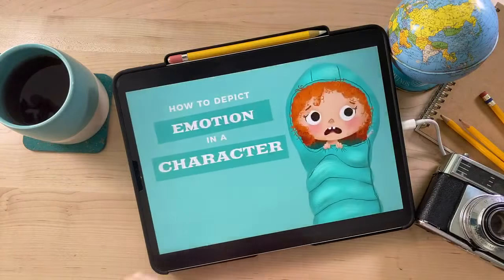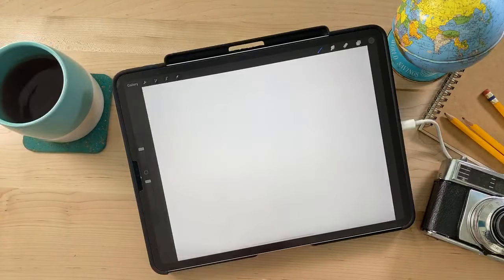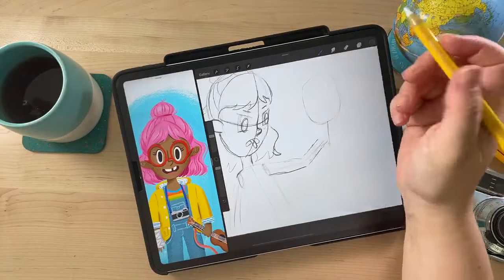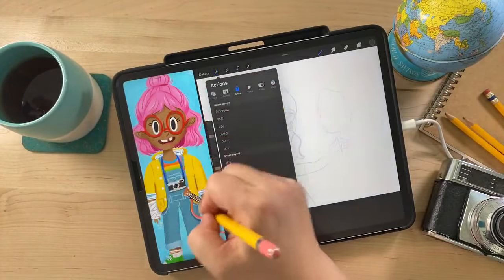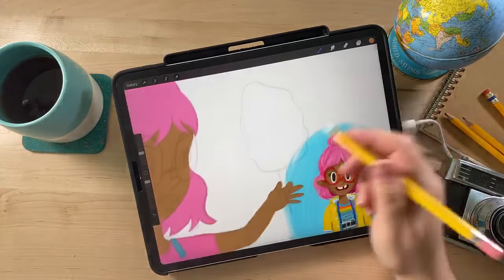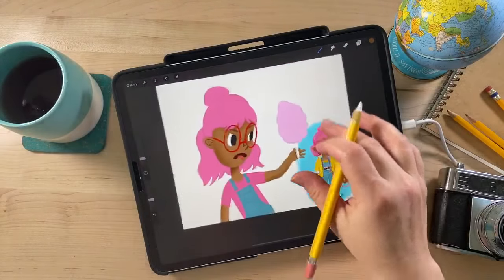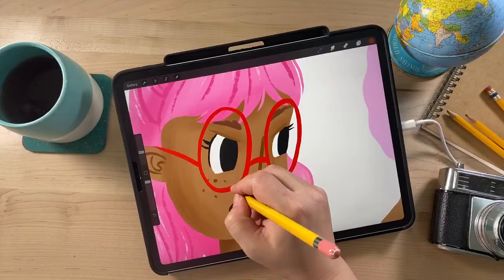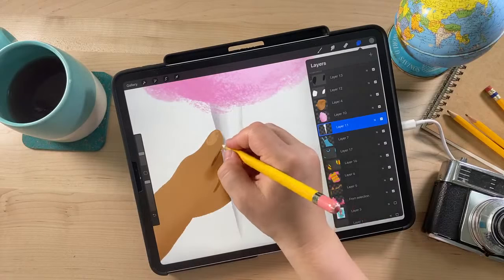Procreate Character Camp! // How to Draw Emotions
Welcome to Character Camp! Any good character should be able to show a range of emotions as they respond to their story's events. In this tutorial I will be teaching you about how to draw your character expression emotions and performing actions.

Character Champ is a series of prompts, guides, and tutorials to help you design and draw your own original characters.

Before you begin drawing your character, you must start by defining who they are by creating a character profile.

The Character Camp series was created in conjunction with the Making Art Everyday challenge by Bardot Brush. Each day for four weeks, we'll have a different prompt to introduce you to drawing characters. We'll be exploring human characters, animals & creatures, even inanimate objects as characters.

Be sure to subscribe to catch more live draw videos where we can hang out and draw together, I can answer your questions, and show you some cool Procreate tips and tricks!

SUPPORT BARDOT BRUSH!
Or perhaps you’d like to show support by buying me a donut?

HARDWARE I’M USING
iPad Pro 12.9” (late 2018 model) //
Apple Pencil (Gen 2) //
Matte Glass Screen Protector //
iPad Case //
Multi-Angle iPad Stand // (currently sold out)

LET’S CONNECT